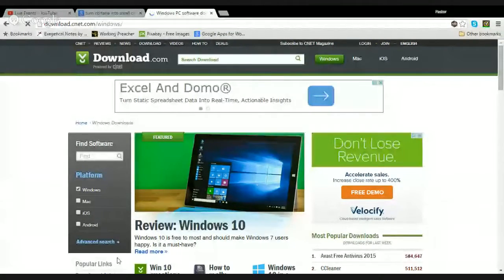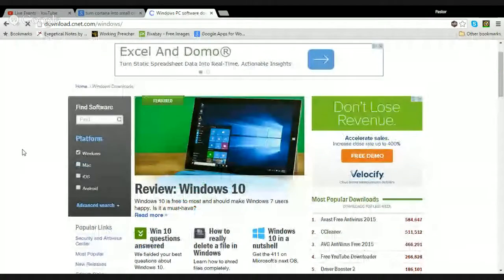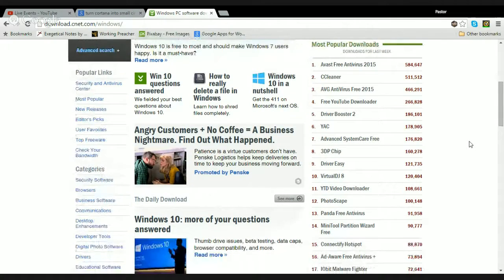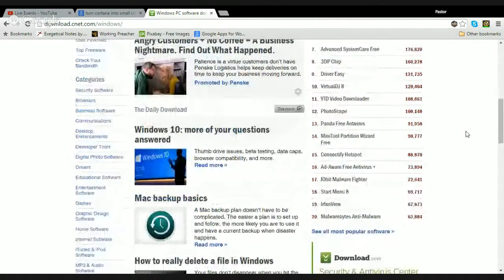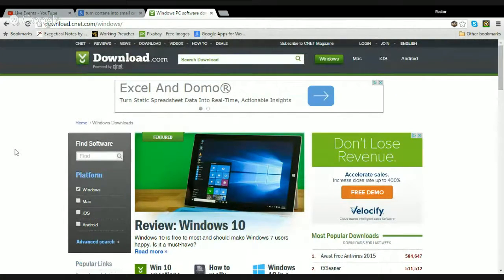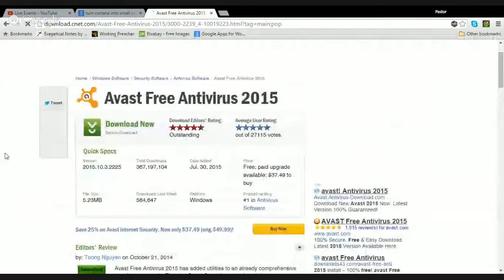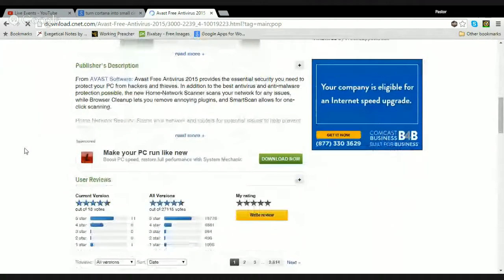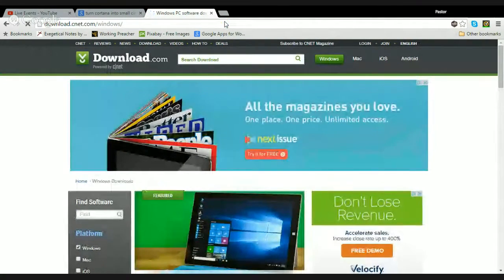Windows (is it a) 10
Today we'll take a look at the new Windows 10 OS and talk about whether it is right for you.